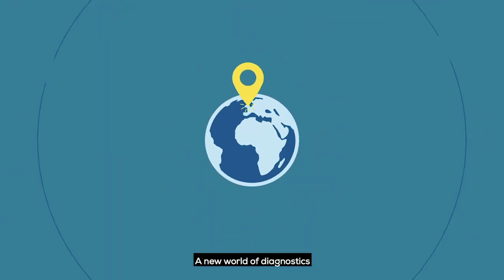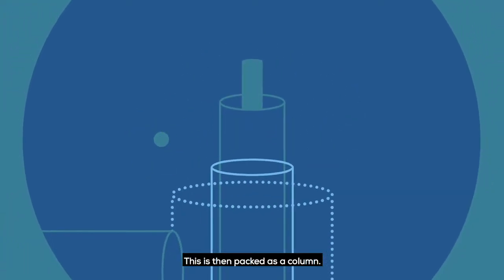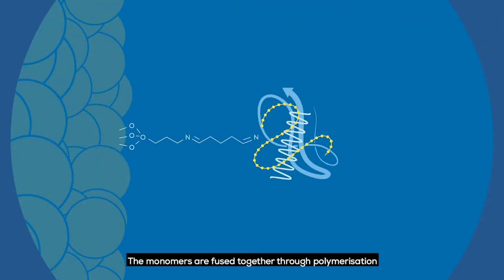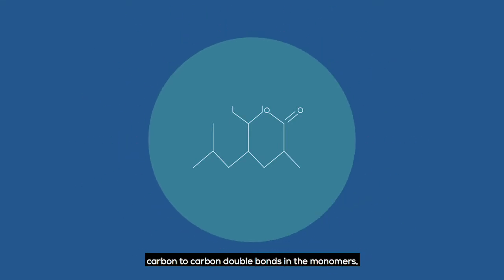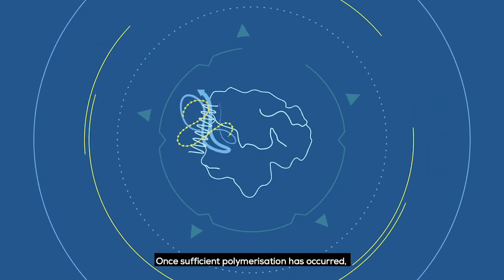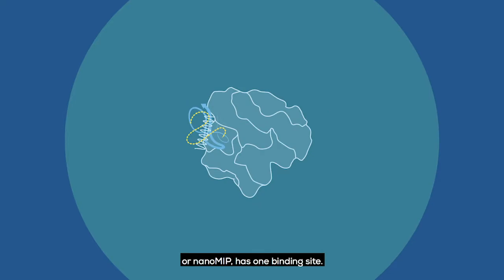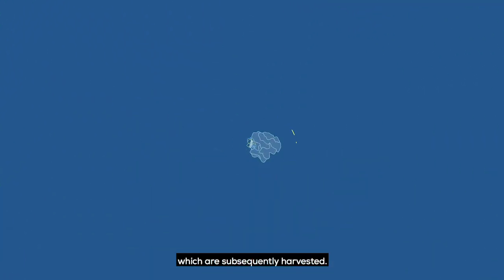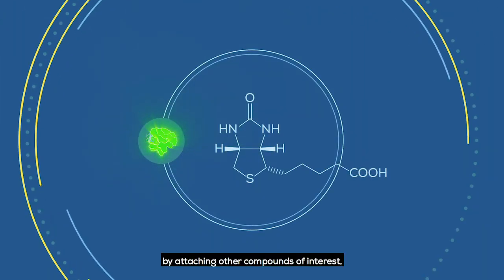Introduction to nanoMIPS and Molecularly Imprinted Polymers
Introduction to nanoMIPS by MIP Diagnostics